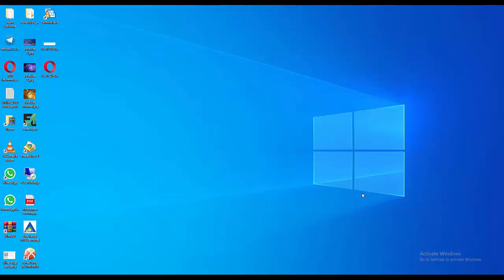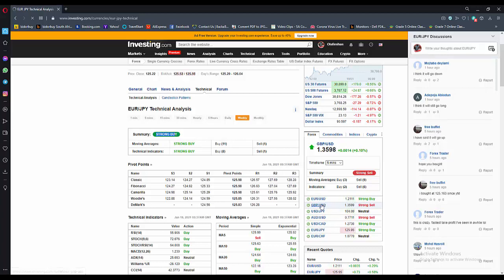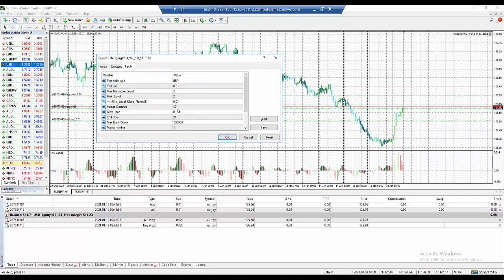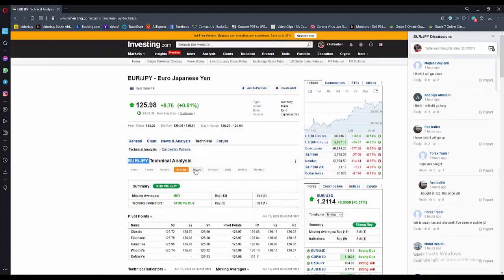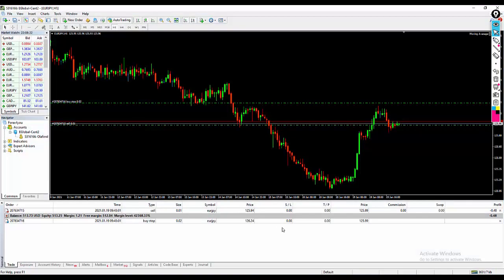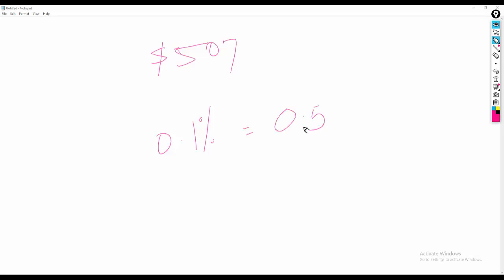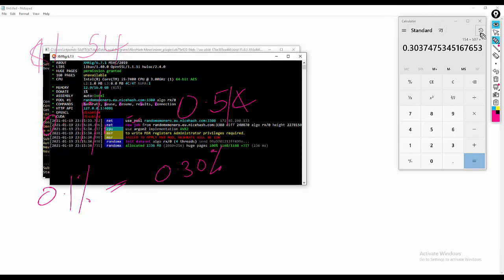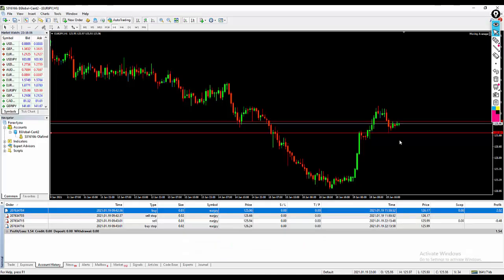January 19th 2021 trading Analysis using HedgingPRO Software